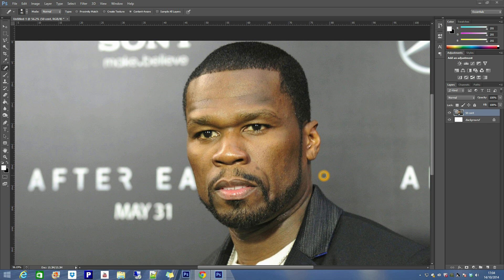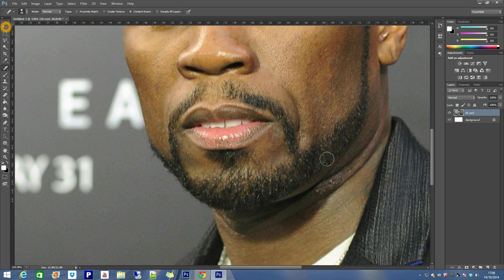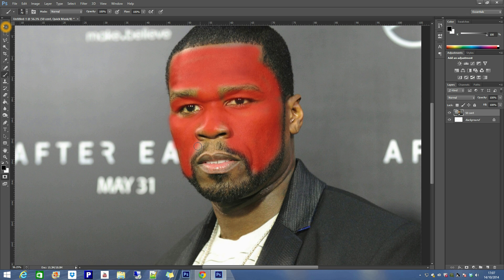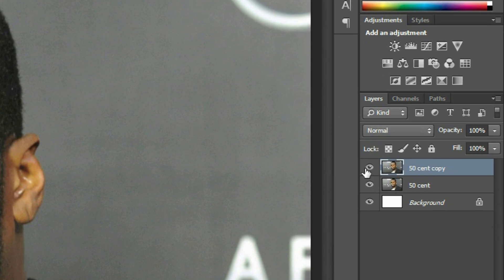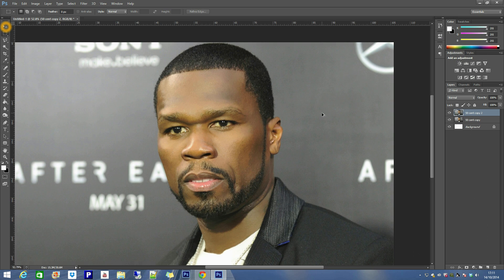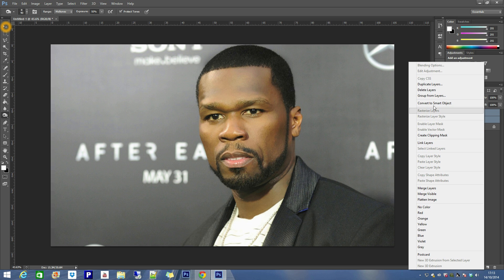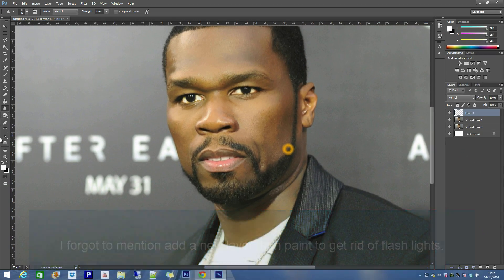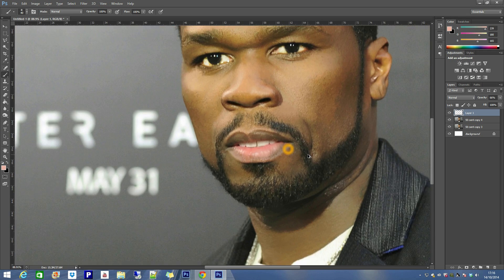How to Edit Photo in Photoshop - Quick and Easy Photo Retouch of 50 Cent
How to edit photos that you take everyday easily and quick using Adobe Photoshop, simple touches that change photos from bad looking to professional looking photos. for this tutorial I have used one of 50 Cents Photos.

Let me know what you think of this tutorial as it is my first on Photoshop.